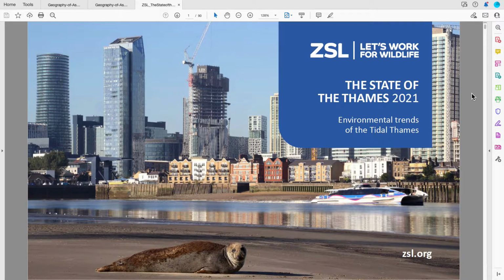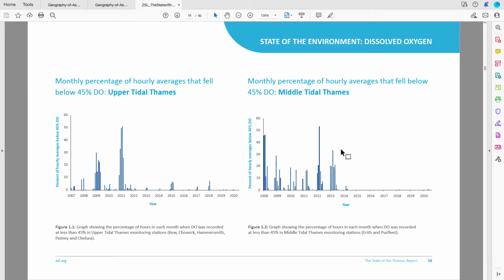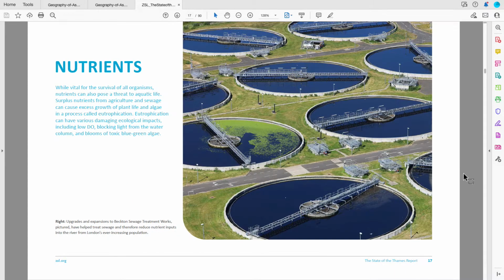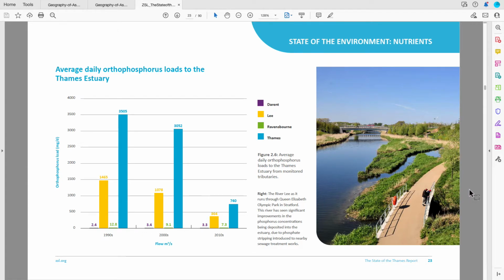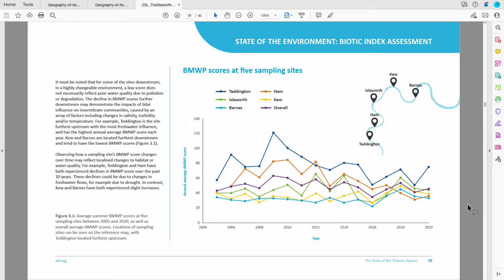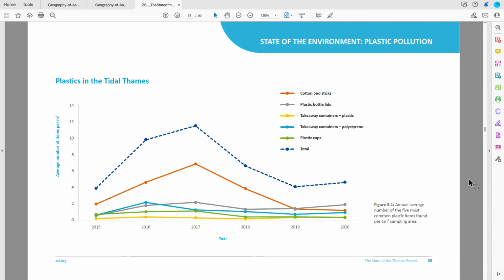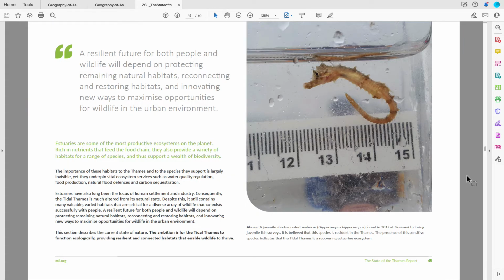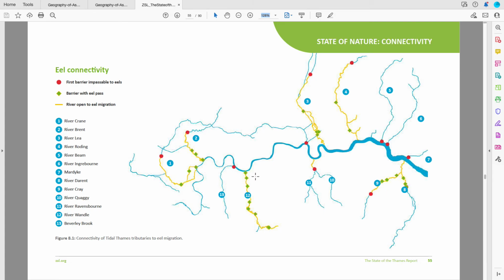River Thames Critique